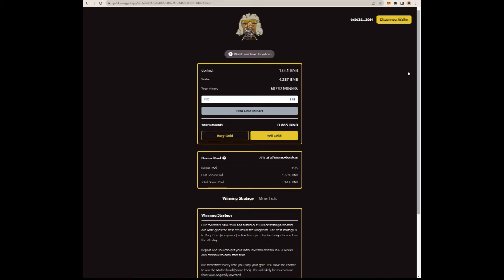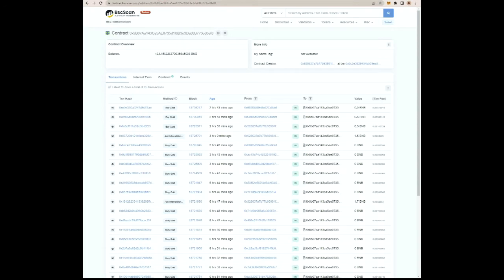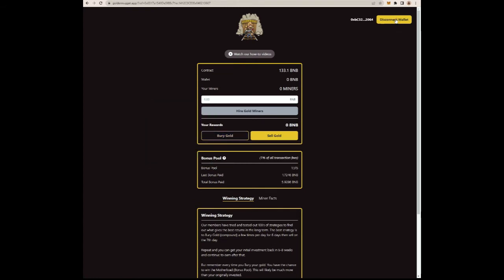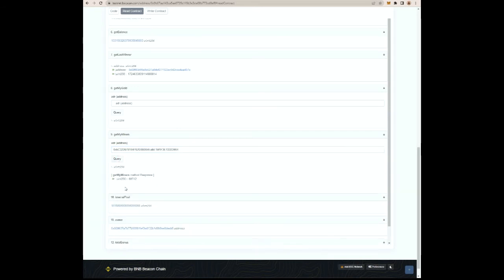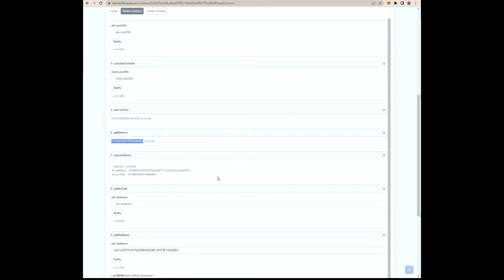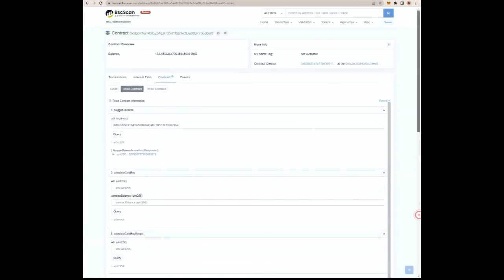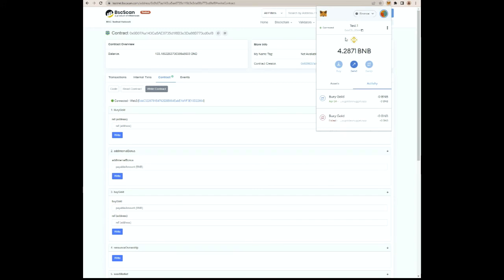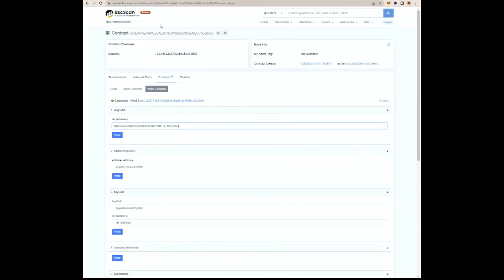The Web Site is Down. What do I Do?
This video shows you step by how to access your funds on The Golden Nugget Miner if you can not reach the website. Everyone should know how to interact directly with the contract the miner app they have invested it is having problems. This not only works with our miner but will also work with 99% of to them. I believe if you are educated in the things you are involved in. You have a better chance of success.